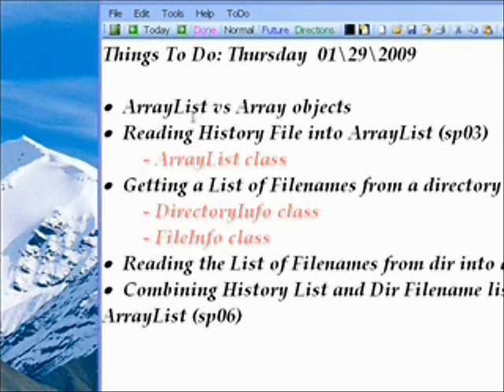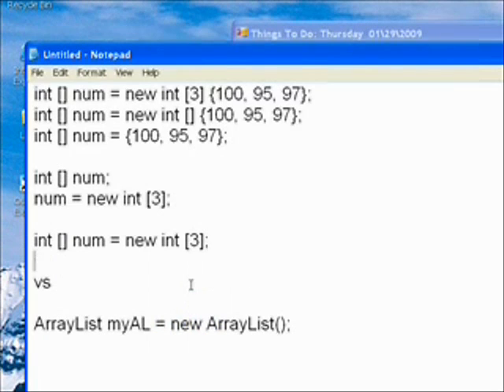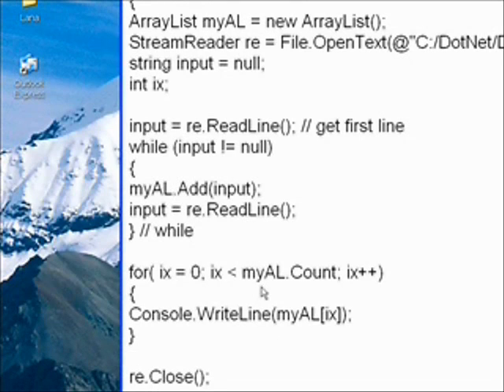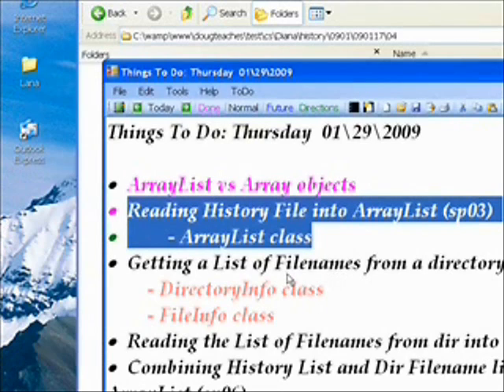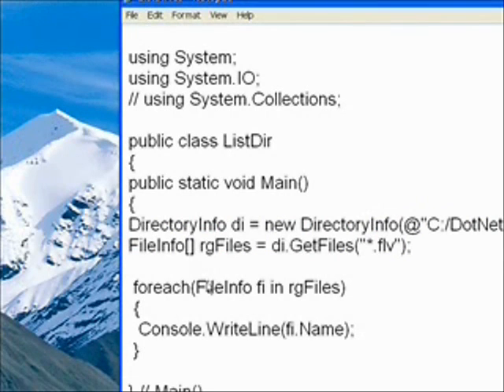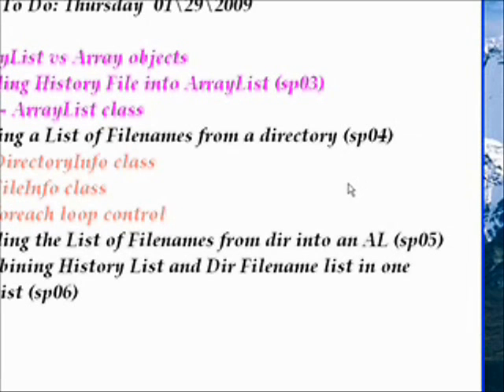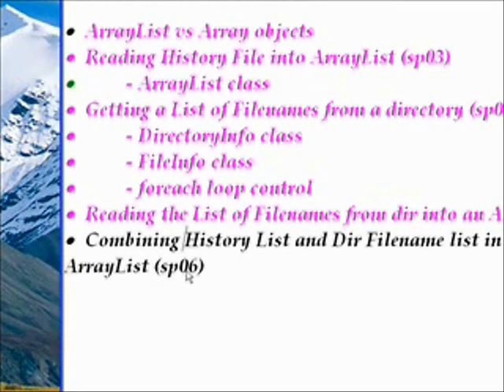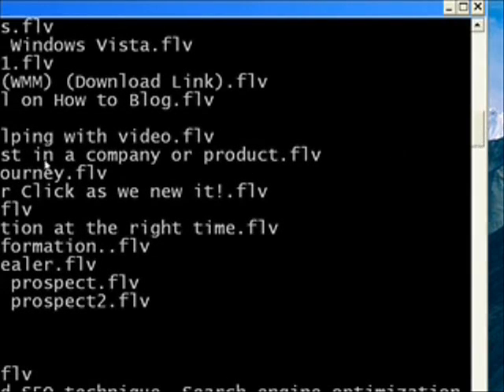C# Edge 91 - C# Beginner's Course 04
has all my video tutorials usually with source code in an organized cyber-library. This series of seven videos in not so much a beginner's class as a beginner's advice program.  This is what I would tell myself if I could go back in time and advice myself the best approach to writing computer programs (specifically here computer programs in C#).  I hope it is helpful.